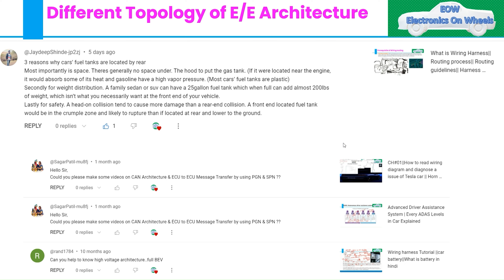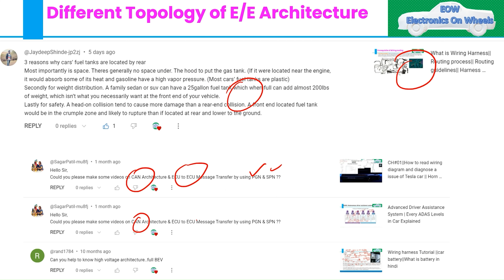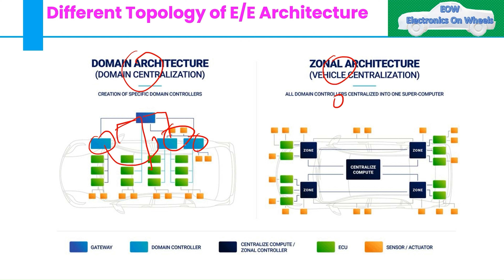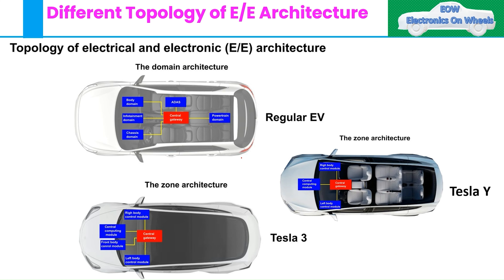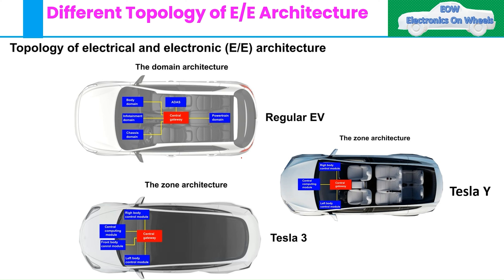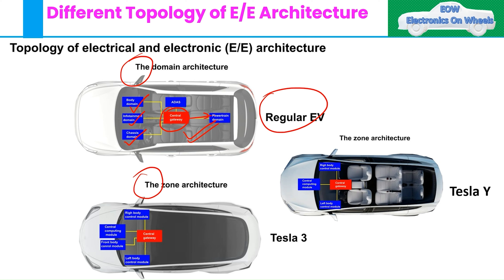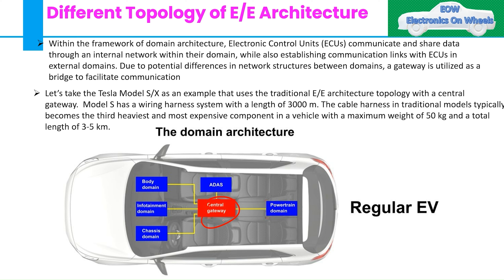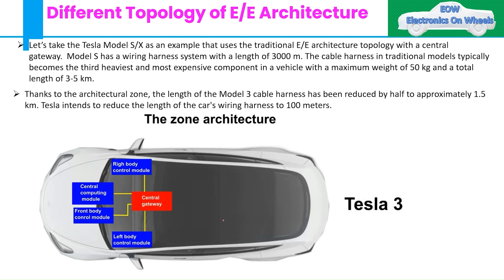Different Topology of E/E Architecture|| Tesla Model 3 Model X|| Tesla Model@WeberAuto